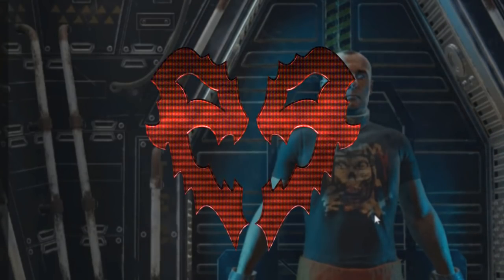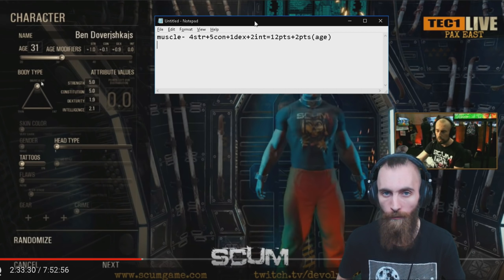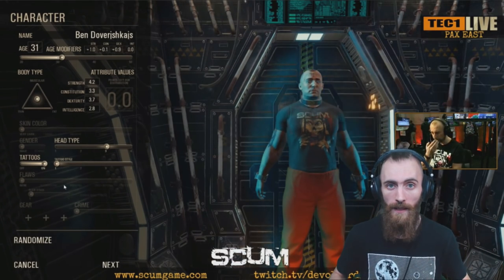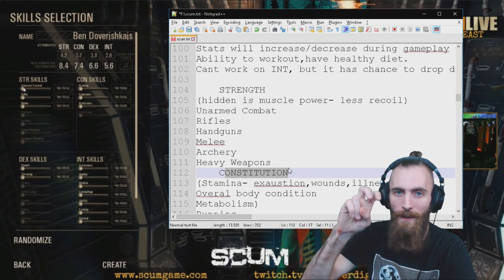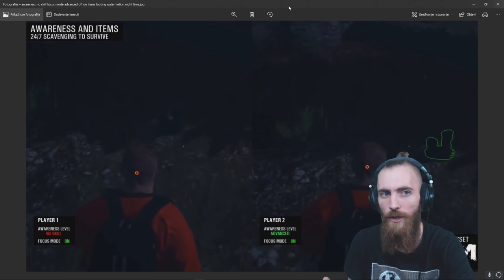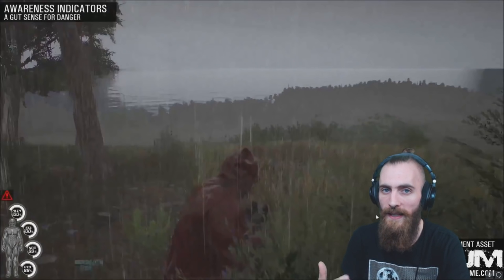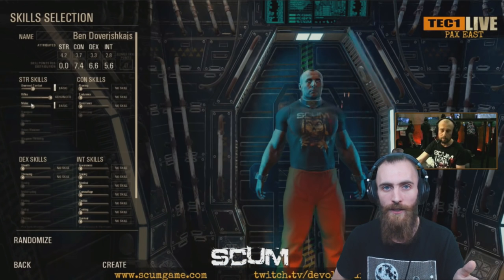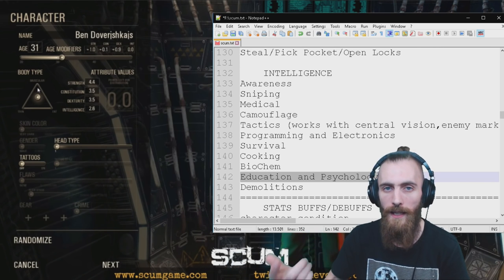SCUM: How to build your character! SKILLS AND ATTRIBUTES GUIDE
It is much more complexed than you think. In this video, I am going over skills, attributes and character selection from PAX east live stream. This video is about this stuff in general to give you clear guide how to create your character. Will give you tips and tricks on what to pay attention, so listen closely!